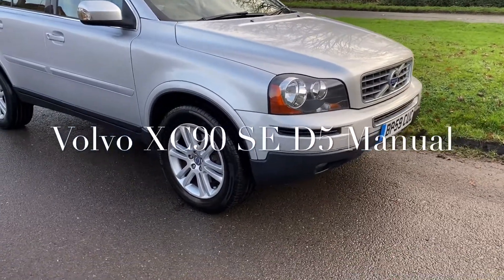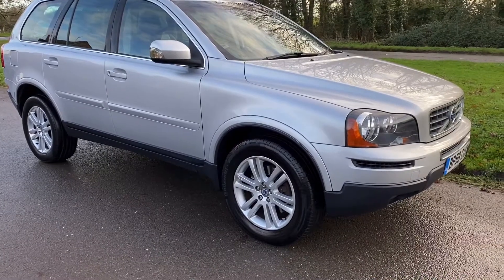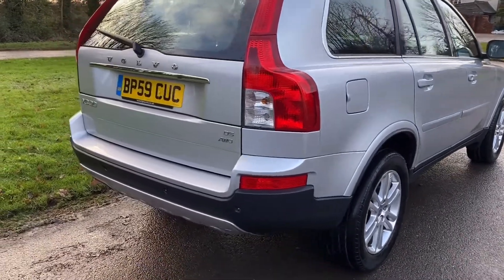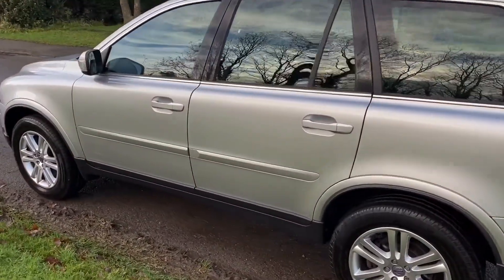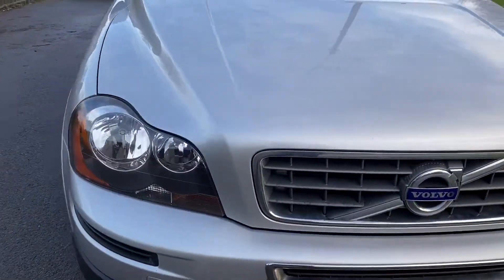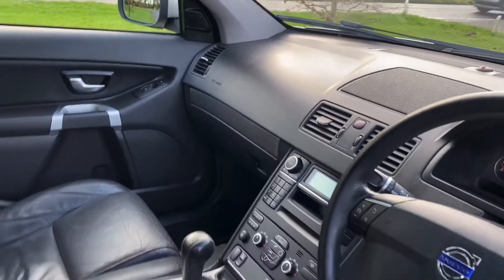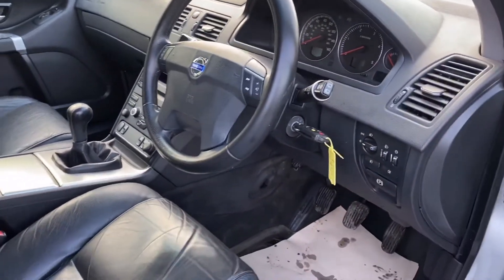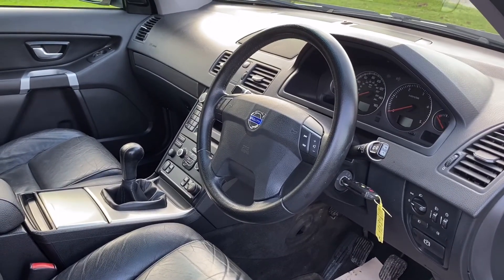18 December 2020